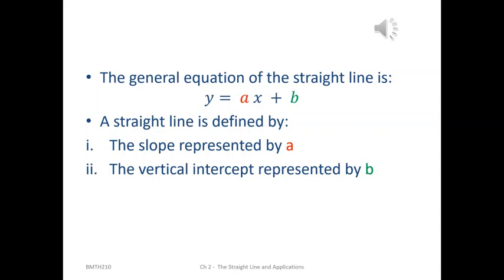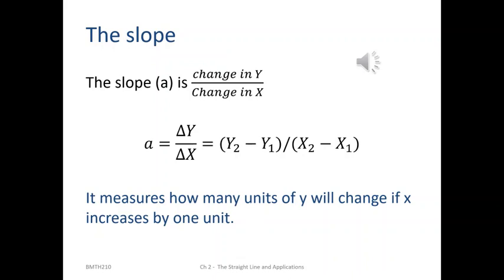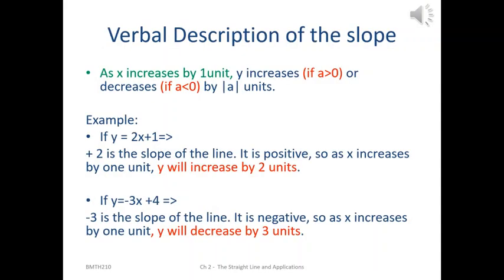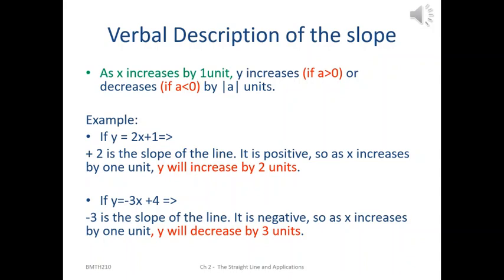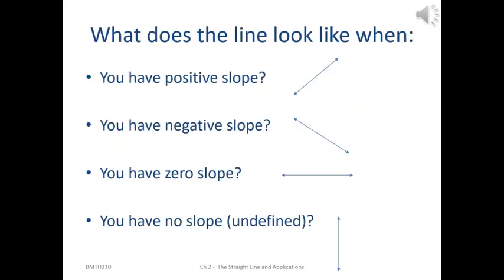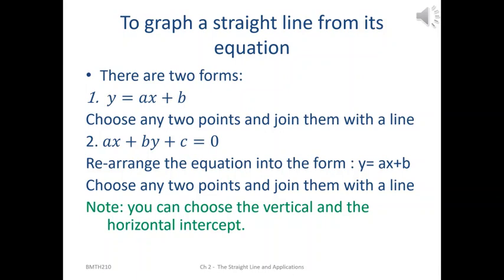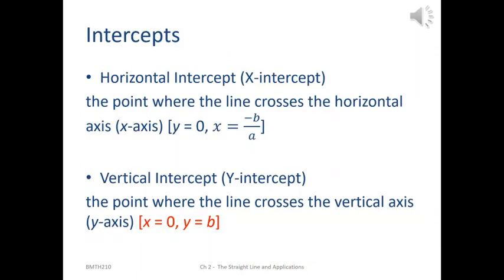BMTH210 Chapter 2 : Straight Line explanations